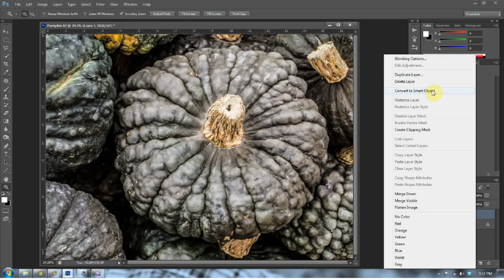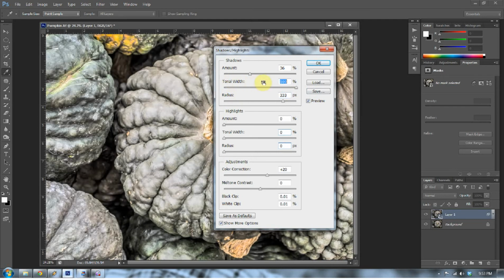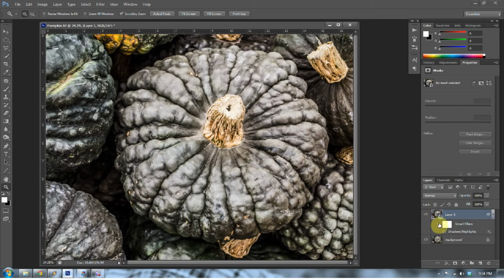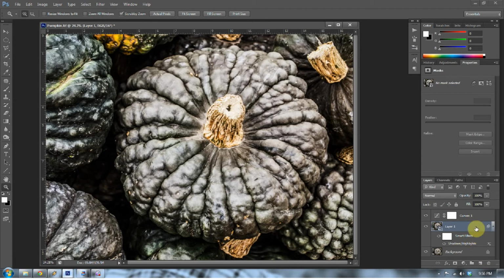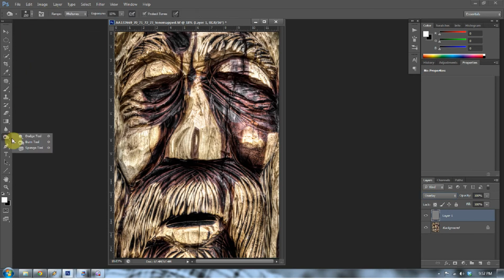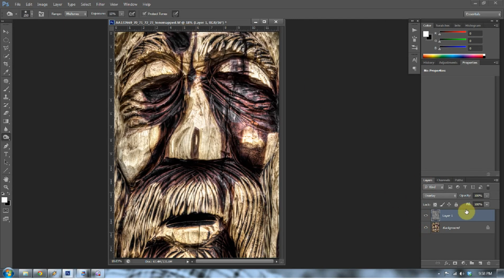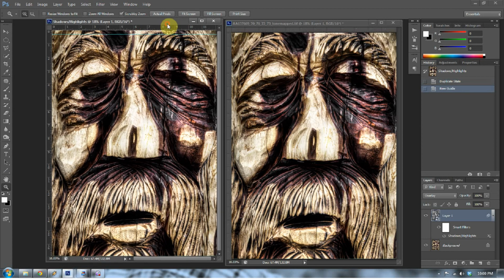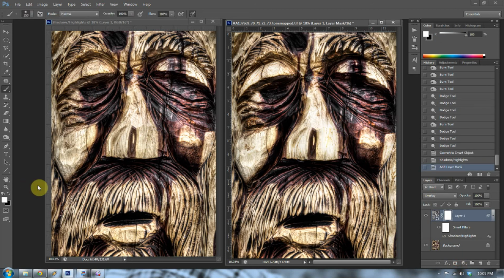Shadows/Highlights Adjustment Tool Photoshop CS 6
The Shadows/Highlights tool is very powerful in Photoshop CS 6.  It is tucked away pretty deep in the menu, but once you know where it is you will use it all the time!